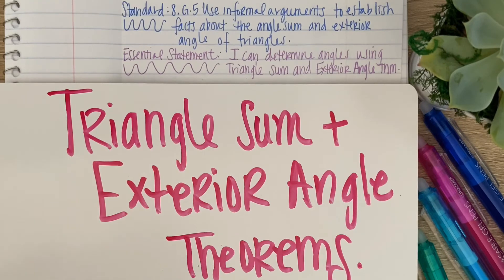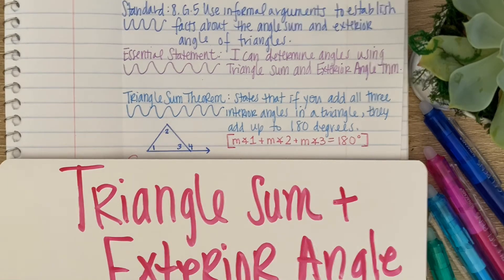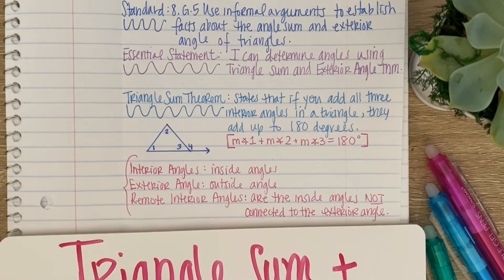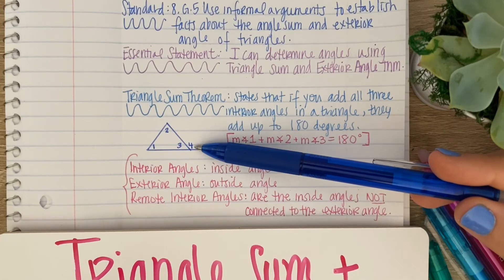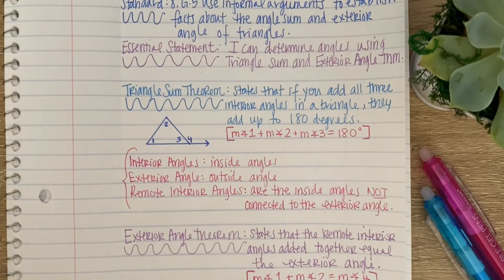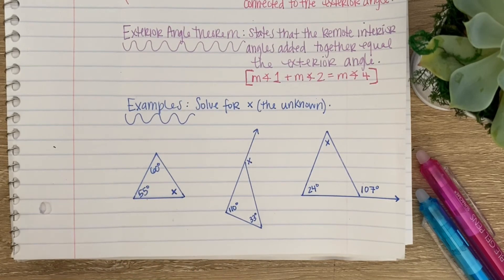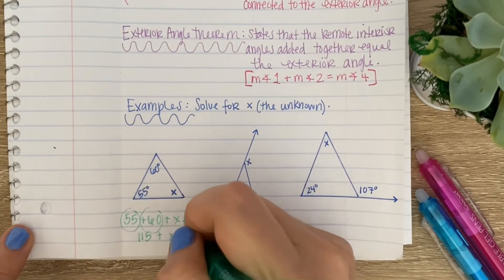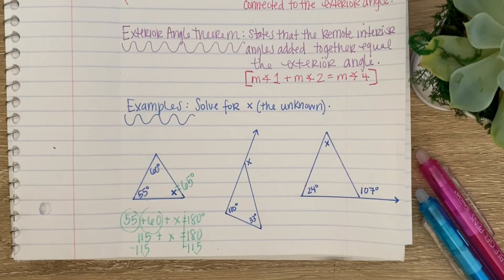Triangle Sum + Exterior Angle Theorem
This lesson explains how to use the triangle sum and the exterior angle theorems to find an unknown angle. As always, let me know if there are any questions.